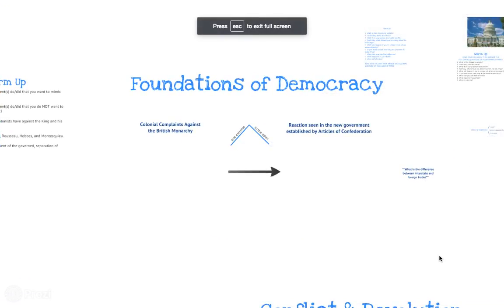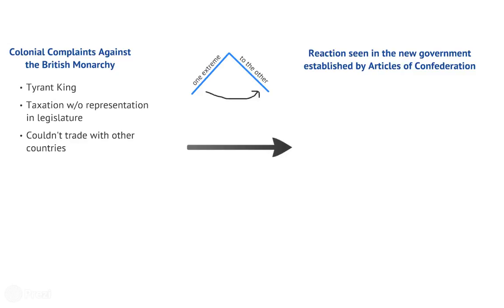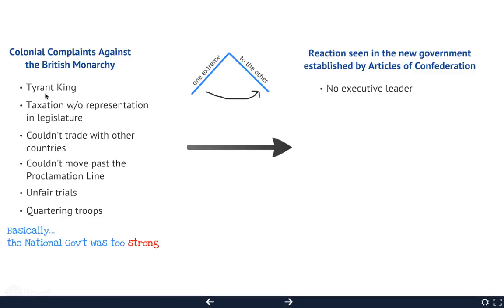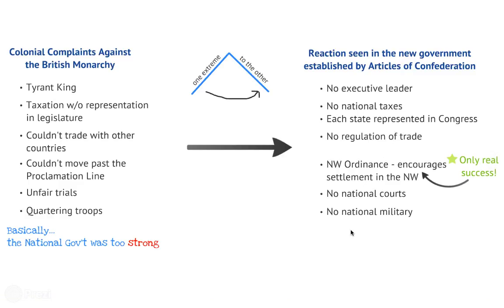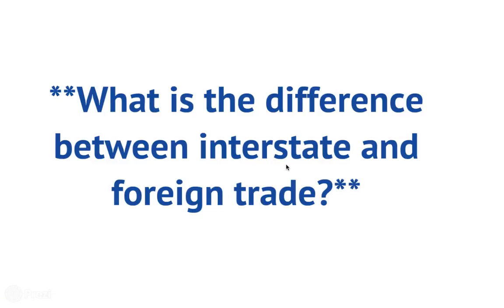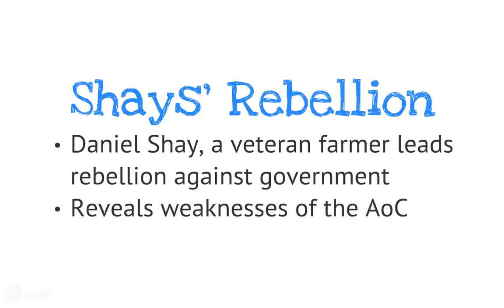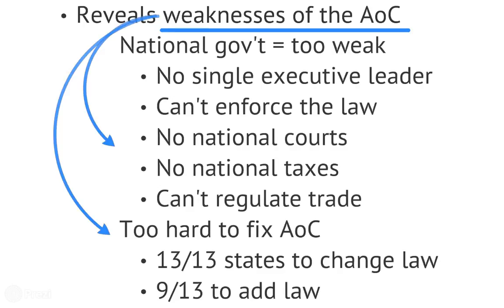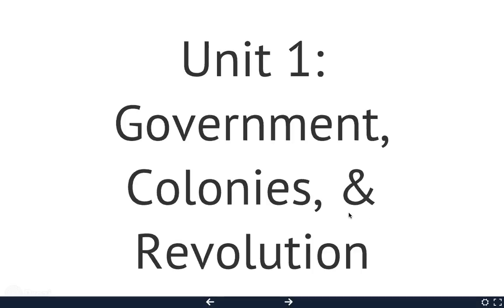U1, L8 Articles of Confederation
This lesson goes over the weaknesses of the Articles of Confederation.